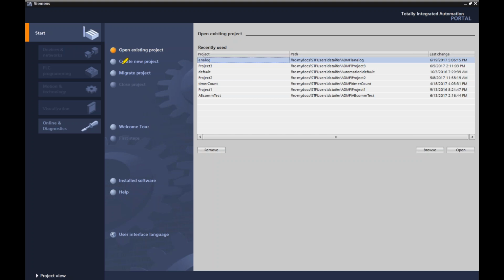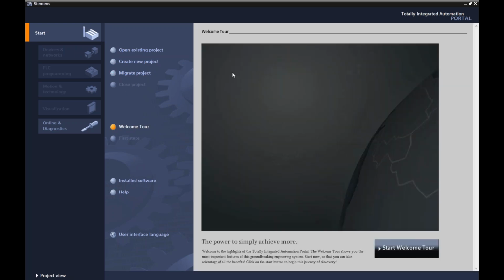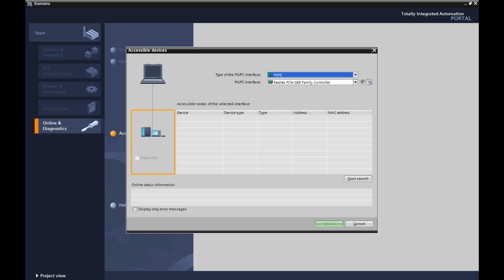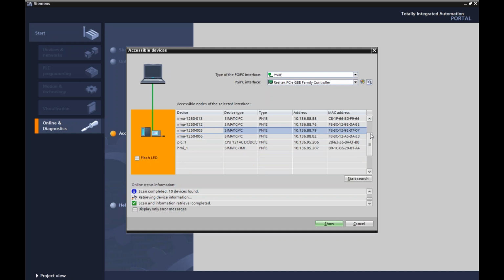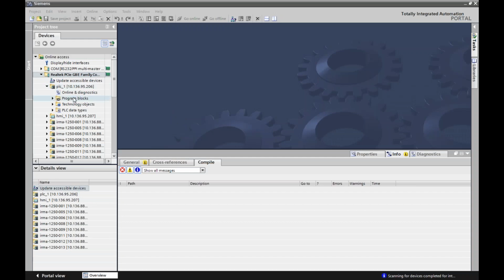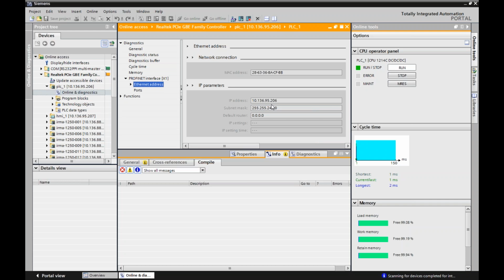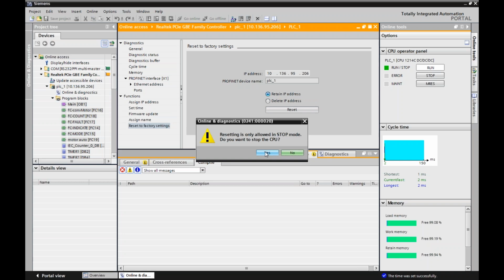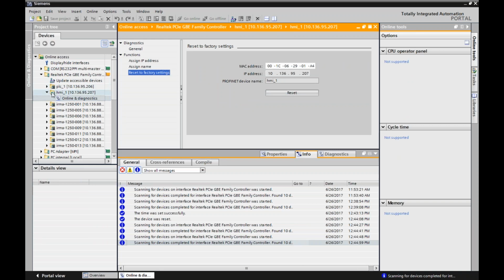Siemens TIA Portal View and Online Communication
This is a run down on TIA Portal Software Portal View and how to go online with a processor and reset a processor to factory default.